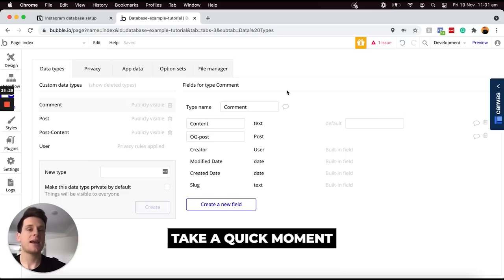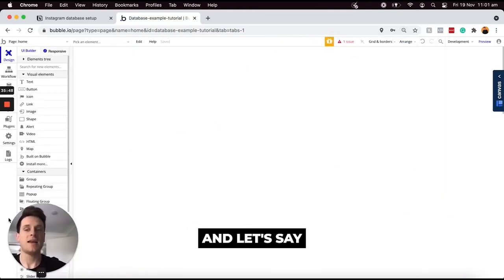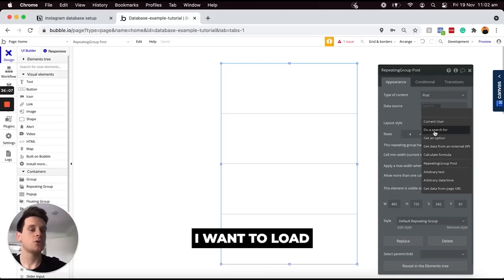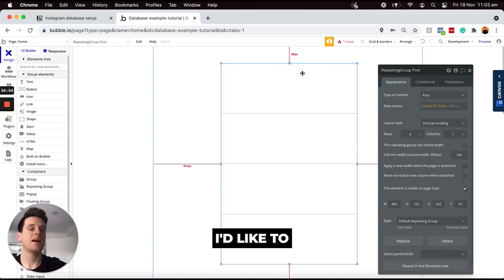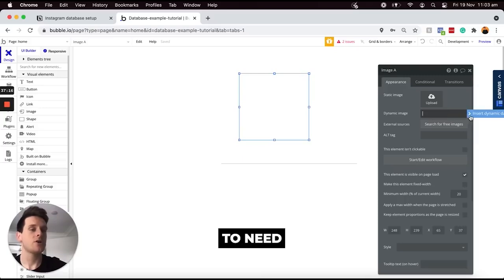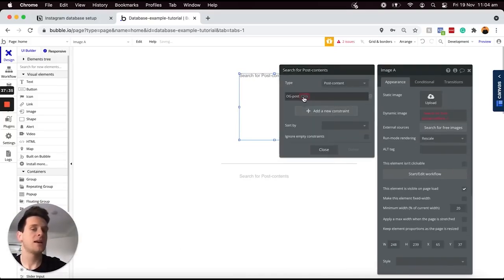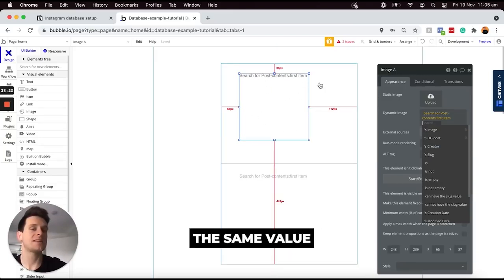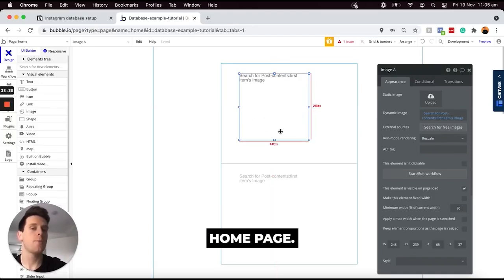Database Structure Linking Data Types in Bubble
Learn how to start building fully-functional apps without having to write a single line of code 🚀

In this video, you'll learn how to link data types from your database for an Instagram clone as an example with the Bubble No Code Tool.

Check out the Complete Bubble.io Crash Course For Beginners (FREE COURSE) with over 5+ hours of content:

This free introduction course covers everything you need to know about using Bubble’s no-code tool. It explains the core concepts, principles, and best practices to follow when getting started with Bubble. If you're a beginner to Bubble, this will help streamline the entire learning process.

Throughout this course, I'll cover everything from structuring a database, building workflows, mastering responsive design, utilizing custom states, publishing your app, and more.

By the end of this course, you’ll have a solid understanding of how Bubble can help bring your app vision to life.

About me